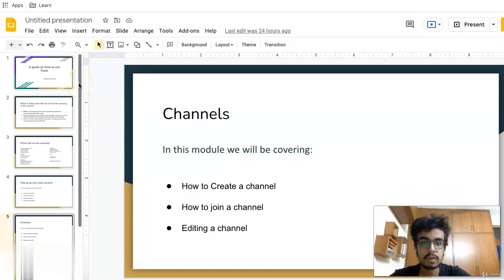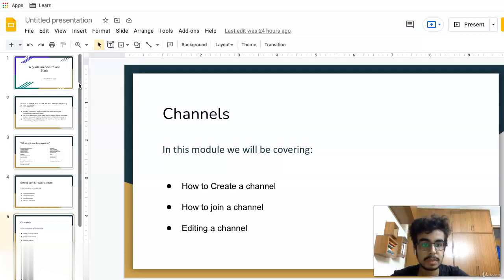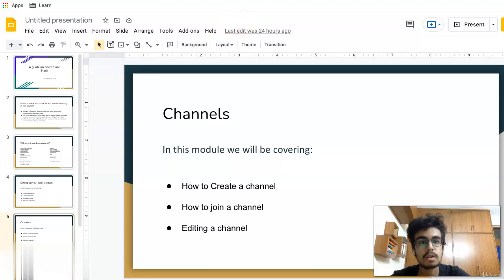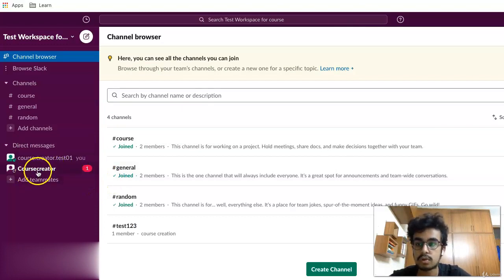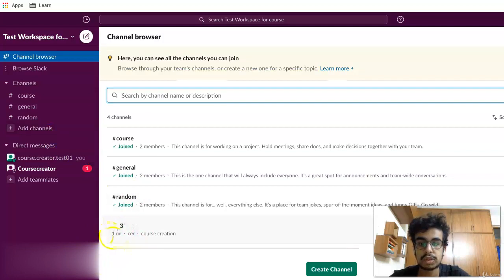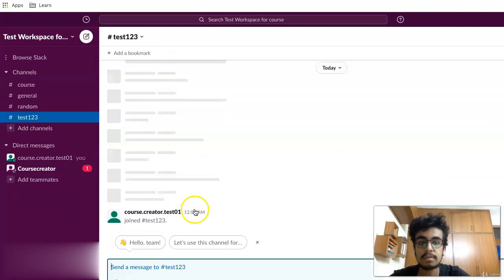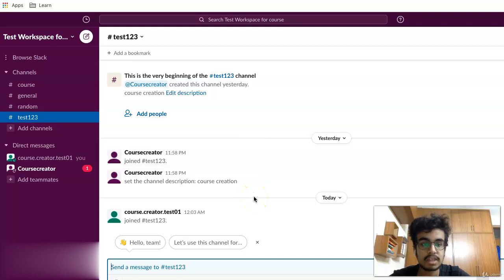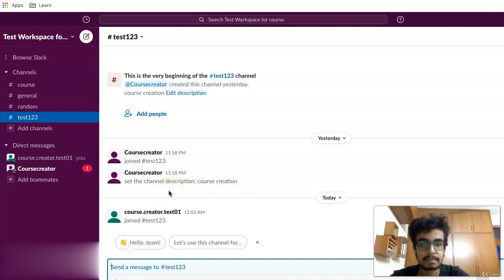Slack Tutorial:2 How to join a channel